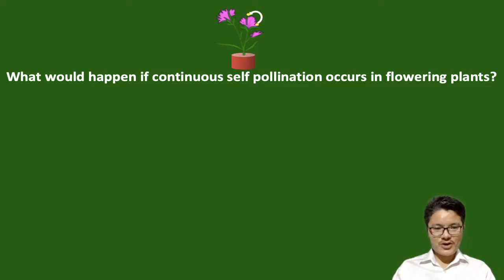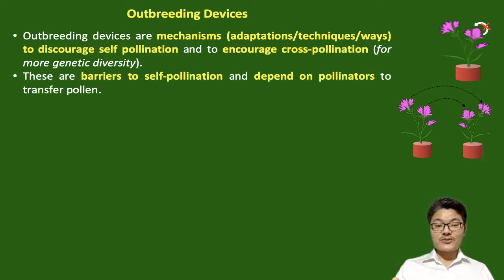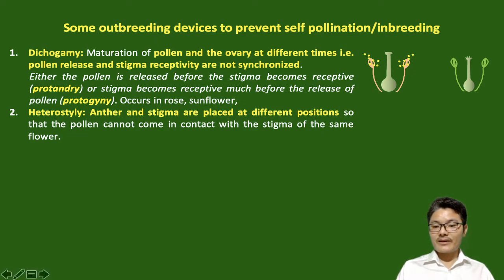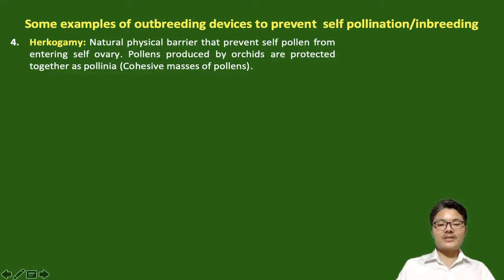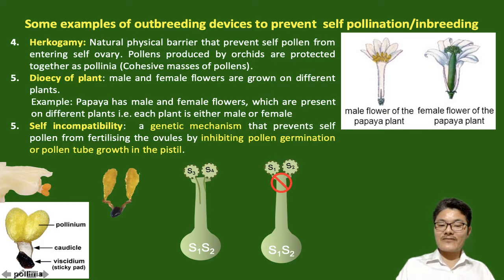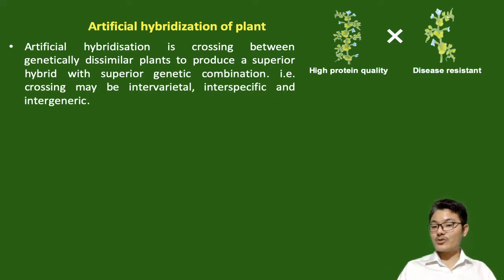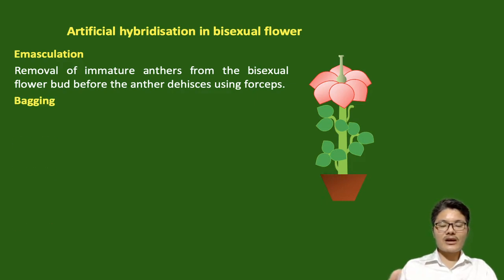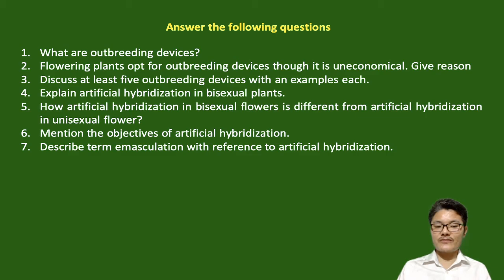Outbreeding Devices + Artificial hybridisation